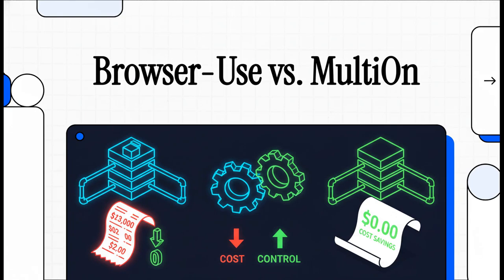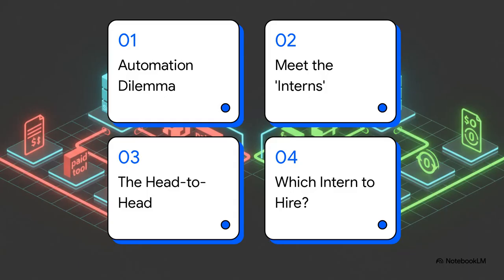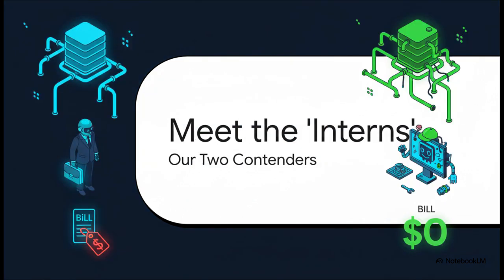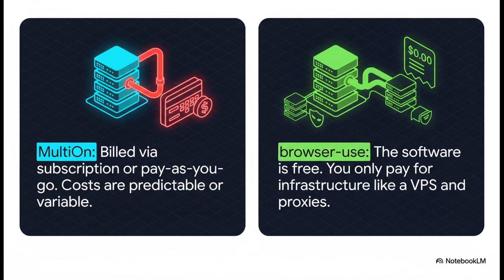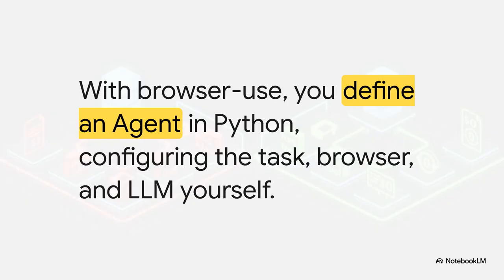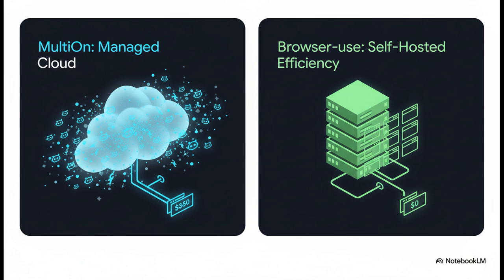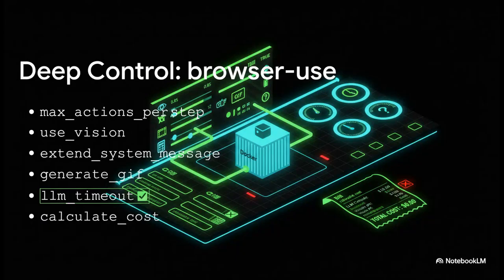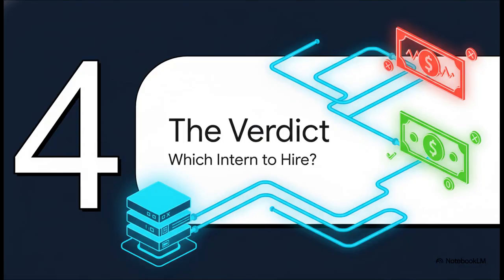Browser-Use (Python) vs. MultiOn: The Free Headless Intern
Is your web automation budget getting out of hand? 💸 Stop paying per step!
The secret weapon is the "Free Headless Intern," powered by Browser-Use (Python).
Forget costly, proprietary APIs. Browser-Use is open-source and listed as "Free (self-hosted)". By running this Python agent on your own VPS, you leverage its default headless mode for scraping, cutting out those unpredictable per-request fees often associated with remote, cloud-hosted agent sessions.
Plus, you aren't sacrificing quality: Browser-Use achieved an 89.1% success rate on the WebVoyager benchmark for web tasks.
Maximum flexibility, minimum cost. Get started today! 🚀🐍